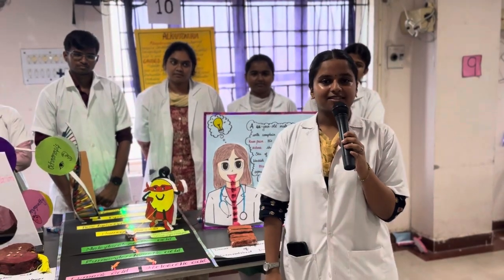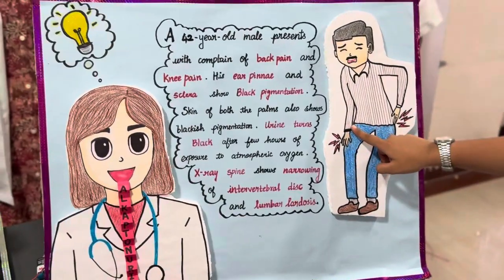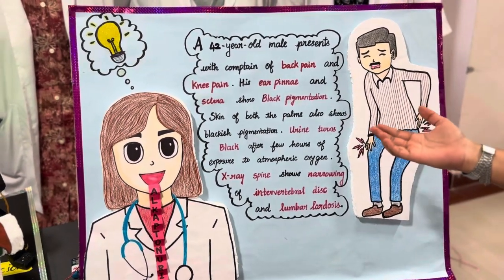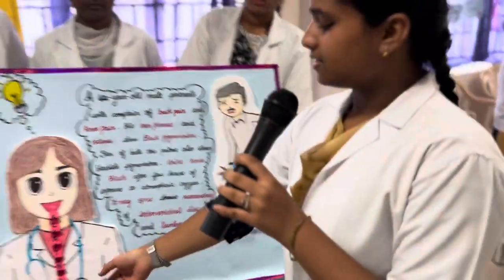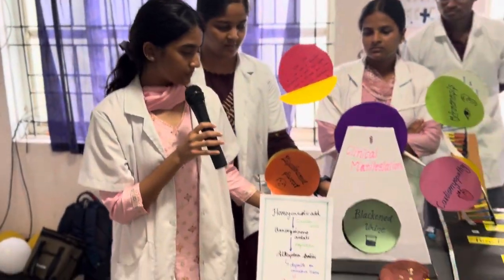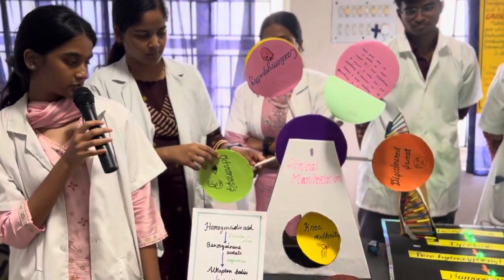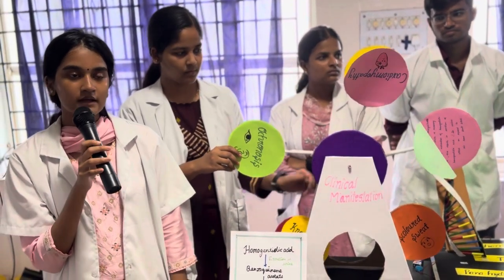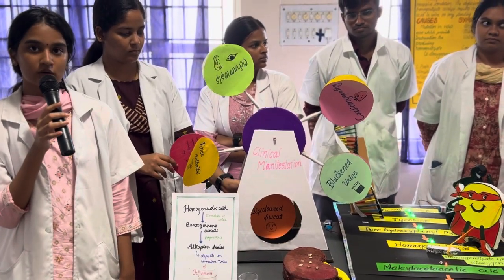Alkaptonuria Chem Electra 3.0 biochemistry inborn errors of metabolism